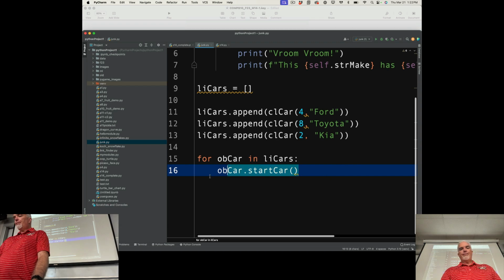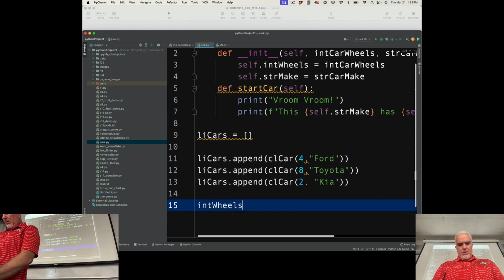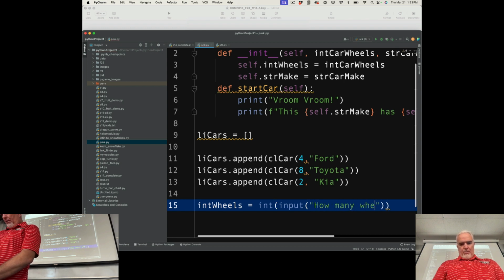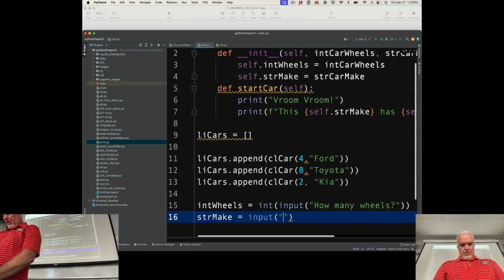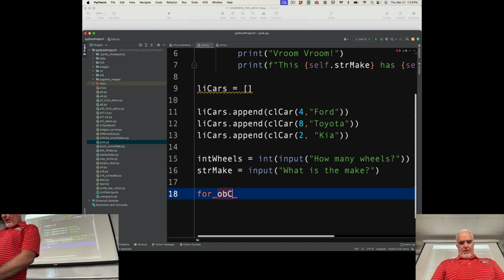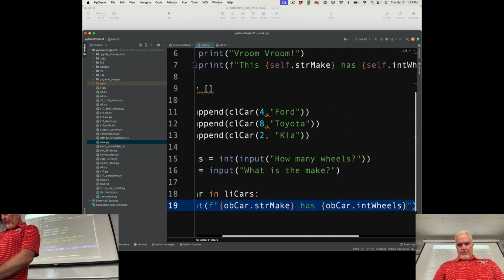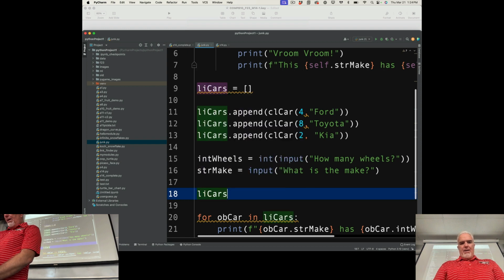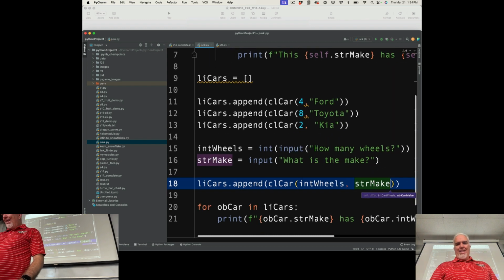Python - Module 14 - Adding Objects to Lists (Spring 2024)